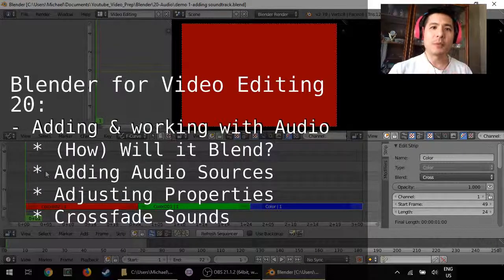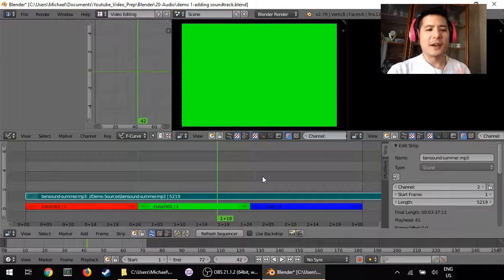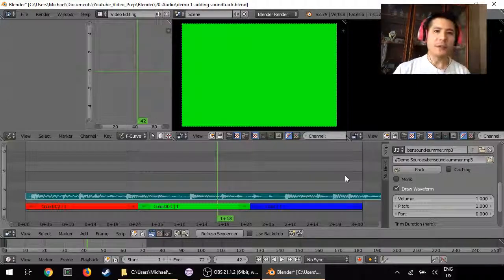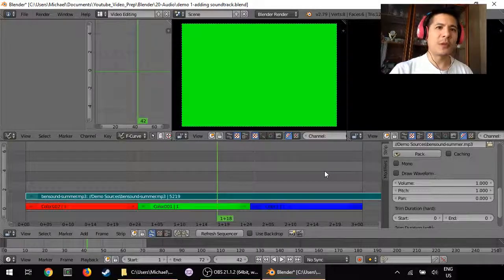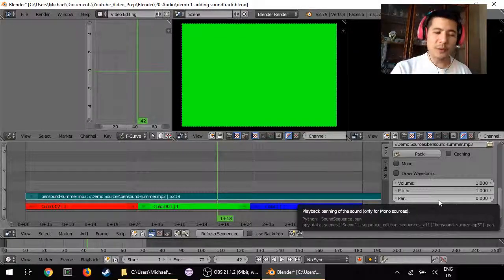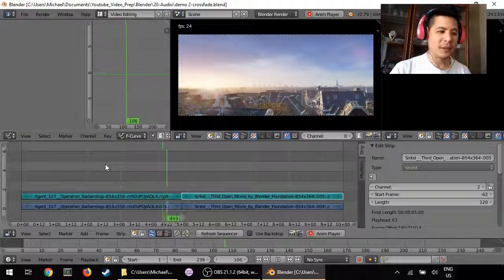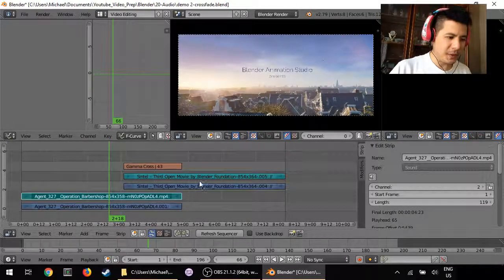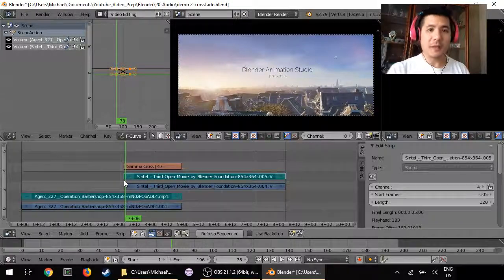Adding & working with Audio in Blender's Video Sequence Editor (20)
This session is all about audio/sound in Blender:  how to add it into the Video Sequence Editor, adjust the properties, and how to apply a cross fade between audio strips.

The videos edited in this session are both available on YouTube:
- "Agent 327: Operation Barbershop" teaser
- "Sintel"